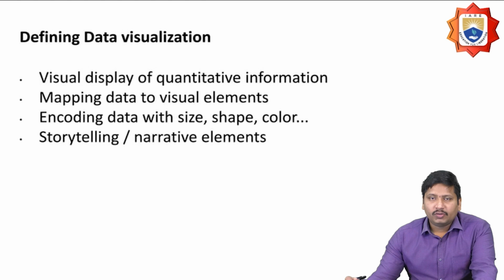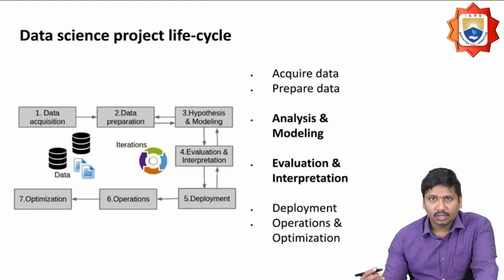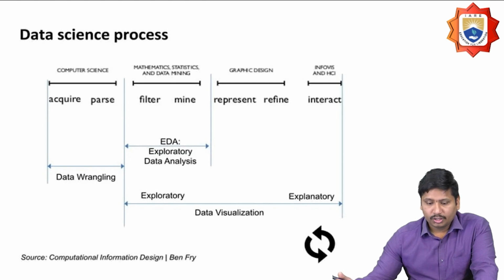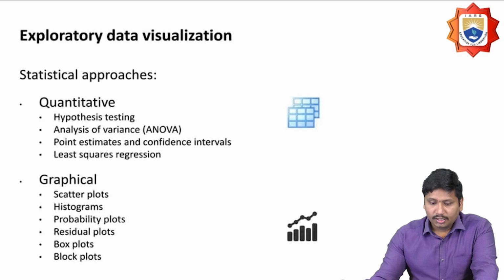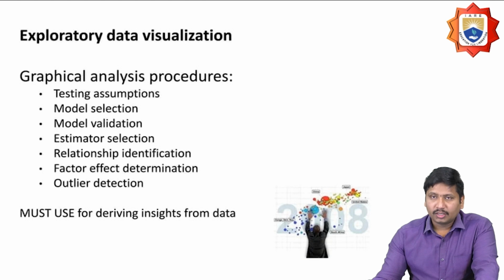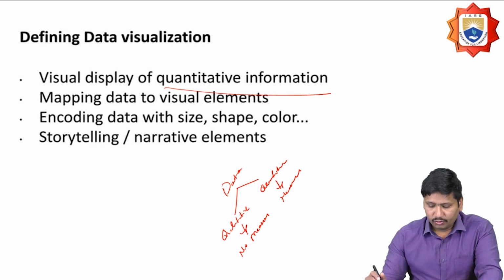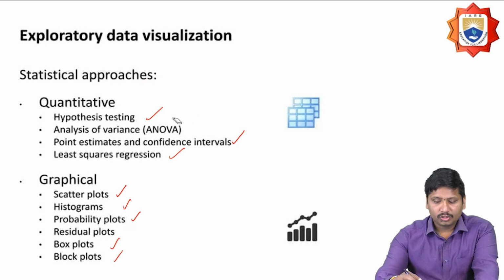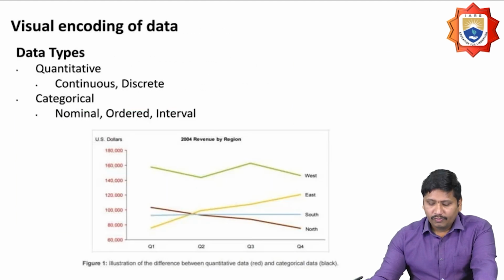Data Visualization in Data Science by Dr. M Lakshmi Prasad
Data Visualization in Data Science by Dr. M Lakshmi Prasad | IARE

Telangana, India.